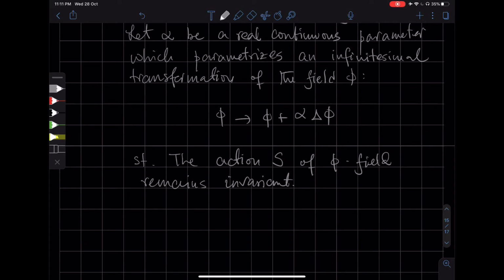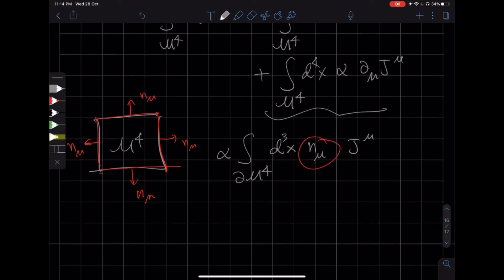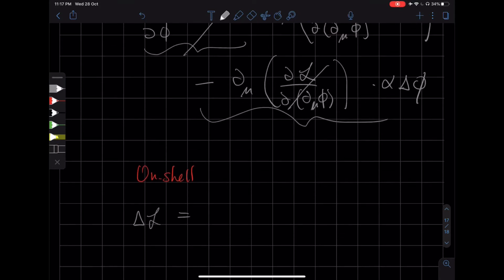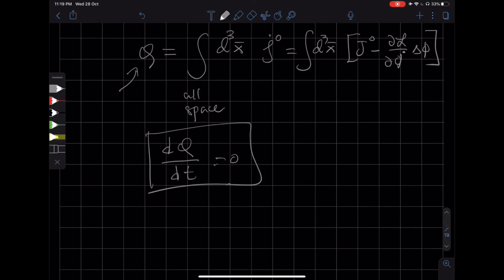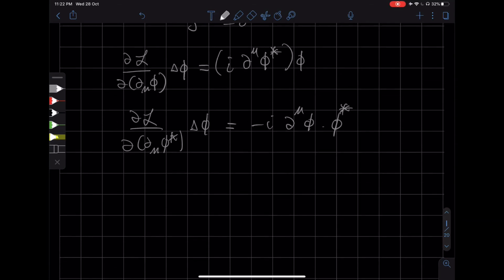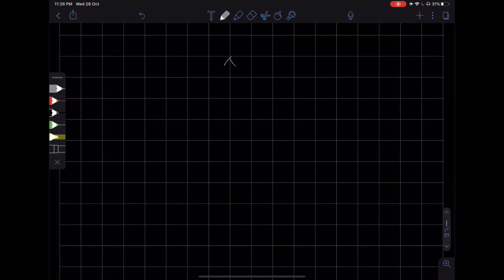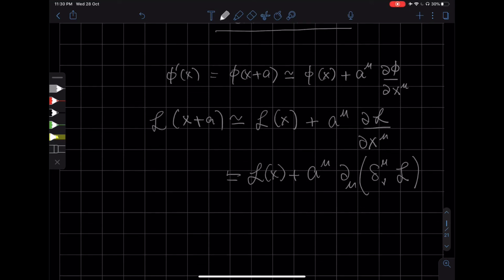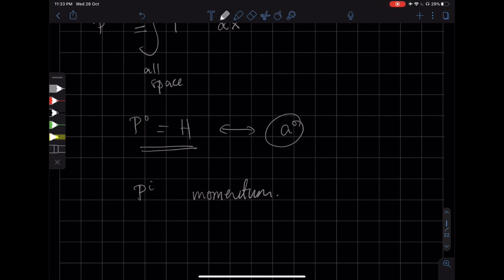QFTL5V6: Noether's Theorem